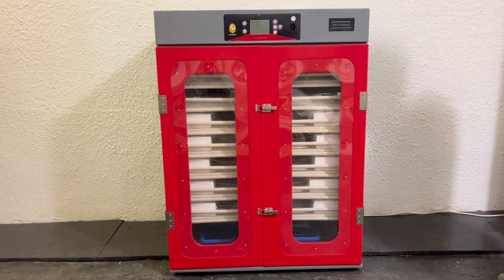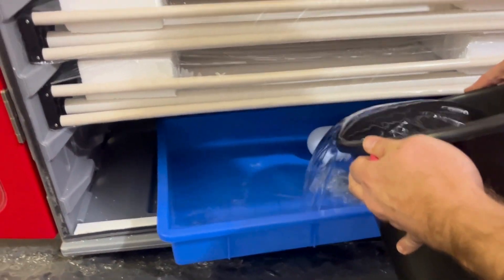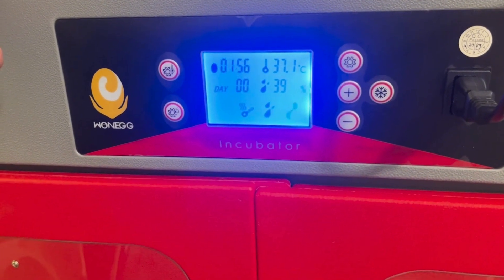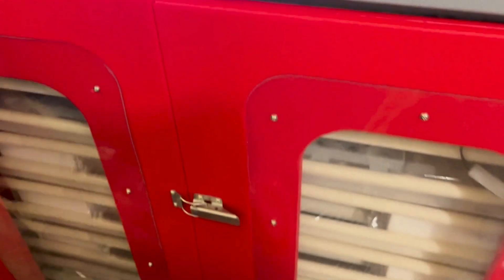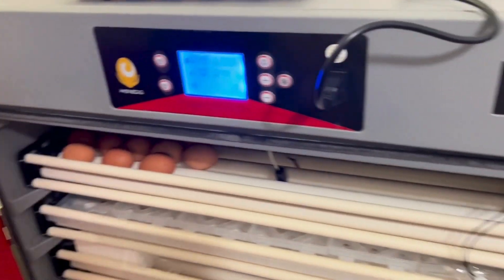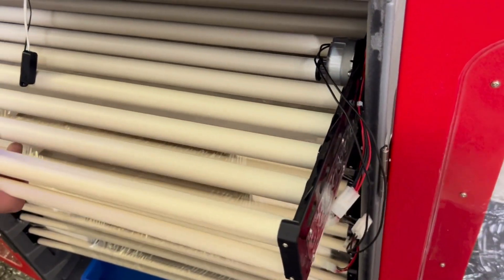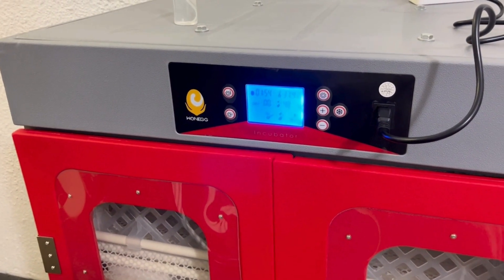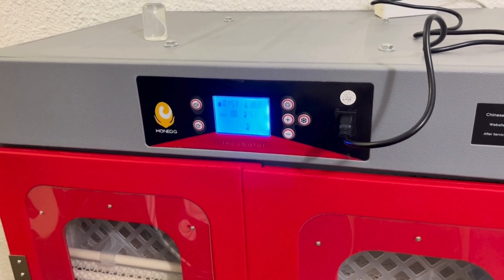1000 Egg Automatic Incubator - Set-up and Operation video - Delta Incubators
Delta Incubators 1000 egg automatic incubator - instruction video on how to set up and use your machine.

Step into the future of hatching with our game-changing 1000-egg automatic incubator! Perfect for poultry enthusiasts and professional breeders, this video unveils the features that set this incubator apart in the industry.

Innovative Features:
Experience the convenience of a large LCD display for intuitive readings and precise digital adjustments. Built with durable dual-layer PE material, this incubator guarantees resilience during shipping. The slide-out roller egg tray accommodates various eggs, while automatic rotation and a double-layer observation window enhance hatching success and minimize disruptions.

Free delivery countrywide.

Delta Incubators - Taking the guesswork out of Incubation.